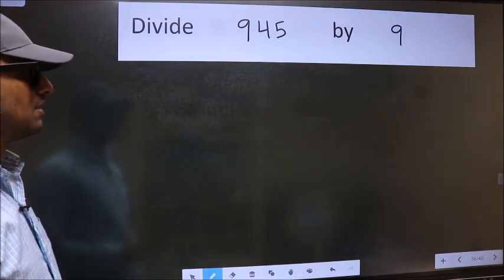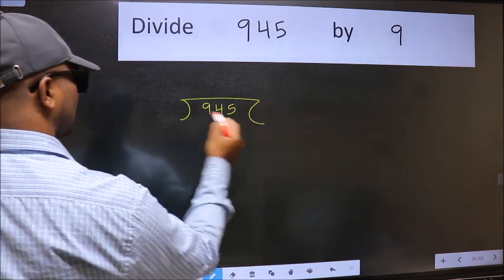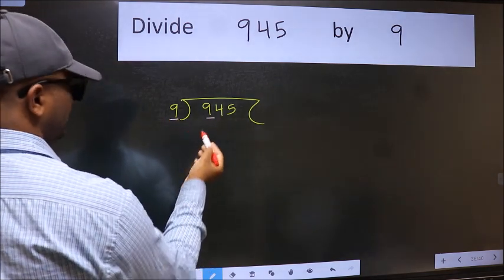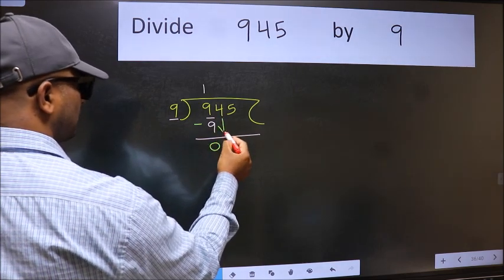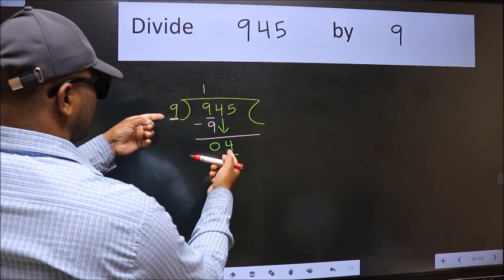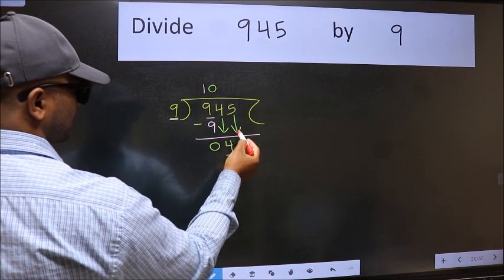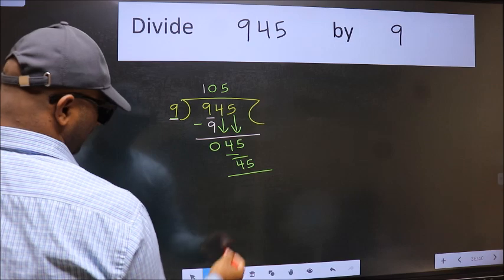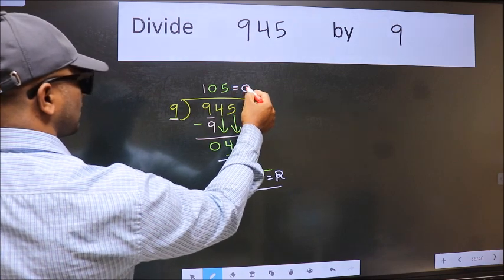Divide 945 by 9 many get this quotient wrong